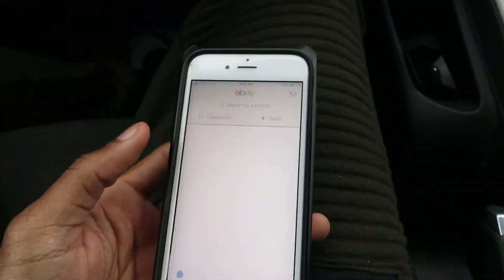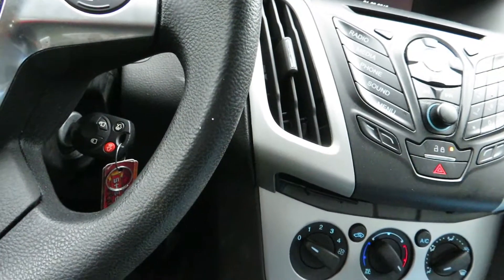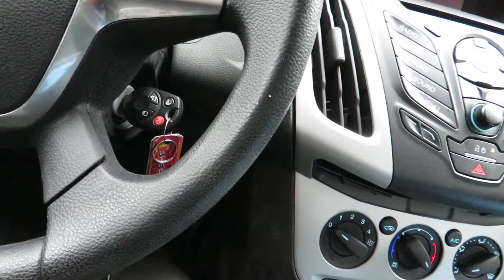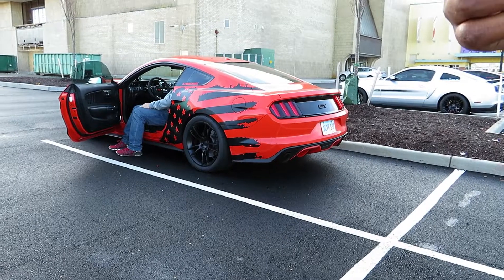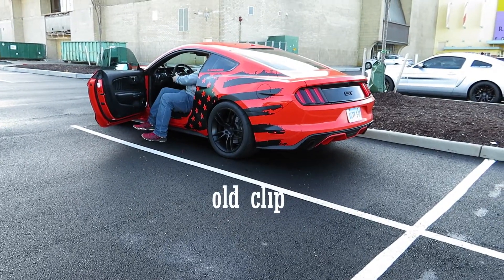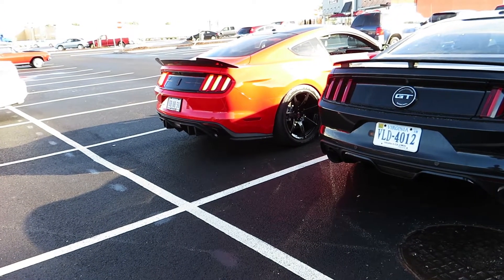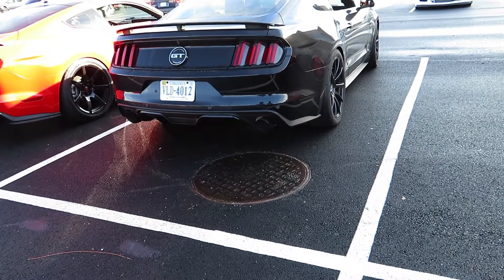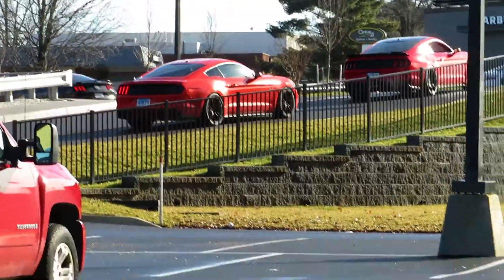Another sale on eBay - Slowly making progress 2019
Some progress is better than no progress, thankfully still getting sales here on E-Bay and thankfully I'm getting things back together.